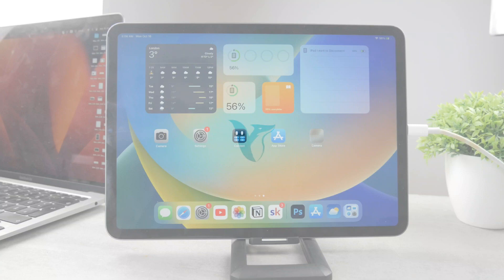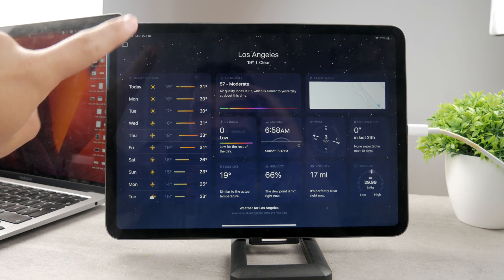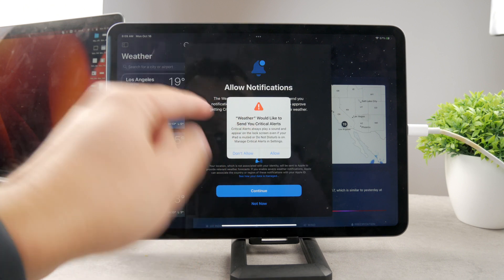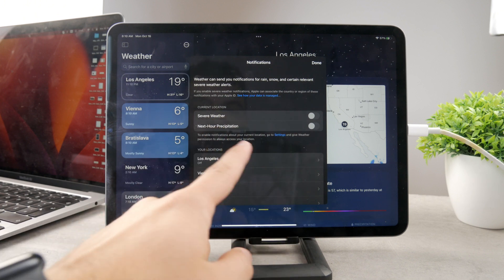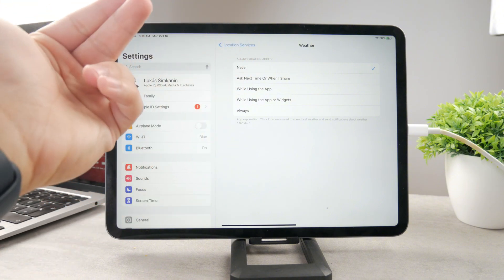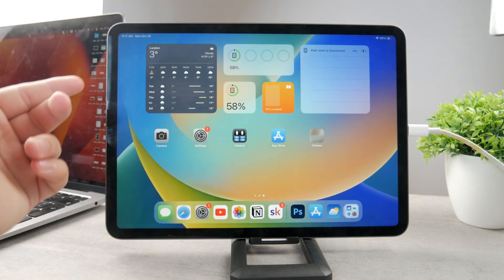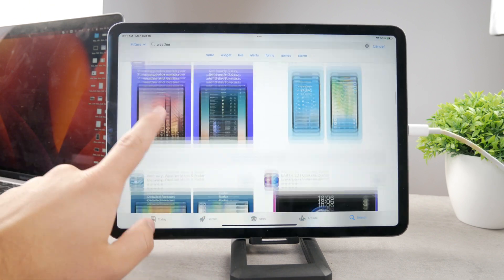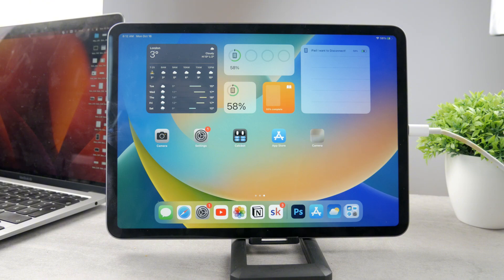How to Turn On Weather Alerts on iPad (tutorial)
Stay informed and prepared with our step-by-step guide on enabling weather alerts on your iPad. In this video tutorial, we'll show you the simple process to activate weather alerts and receive important updates right on your device. Whether it's severe storms, temperature warnings, or other crucial weather information, you'll never miss an alert again. Watch this video to ensure you're always aware of changing weather conditions and can take necessary precautions. Say goodbye to weather surprises and hello to staying in the know with your iPad!

Timestamps:
0:00 Requirements
0:30 Notifications
1:23 Location Settings
1:56 Master Your Devices
2:20 Severe Weather
3:00 Other Services
4:02 Conclusion